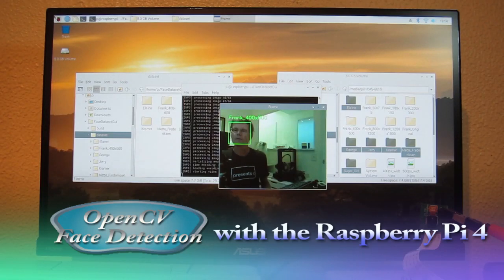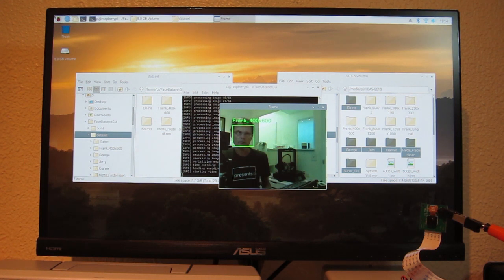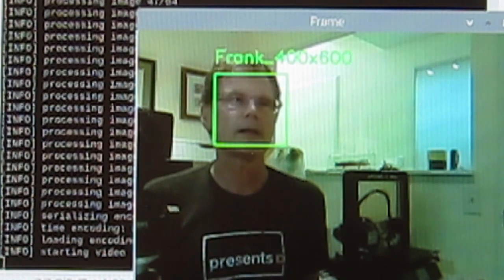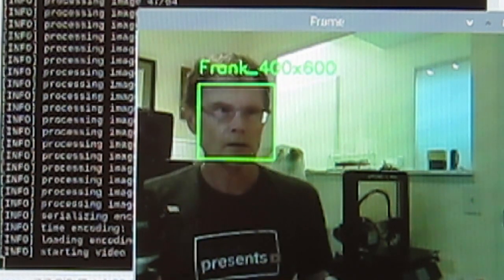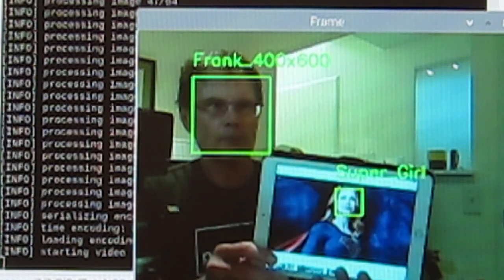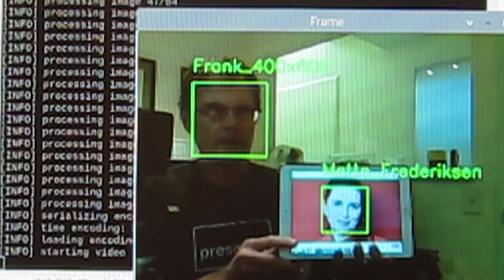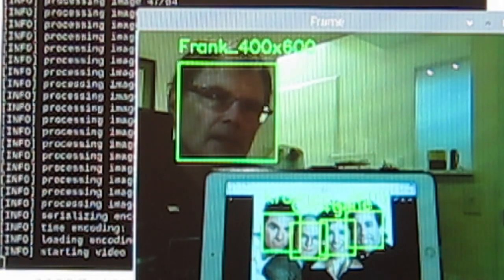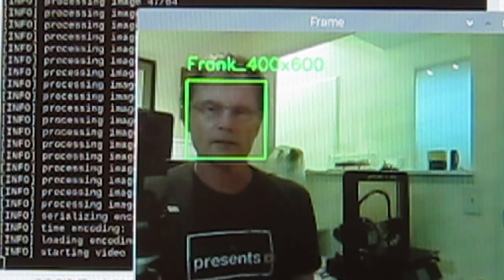OpenCV RPi 4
Raspberry Pi 4 Model B doing face detection using OpenCV